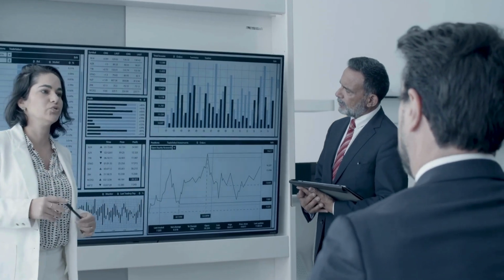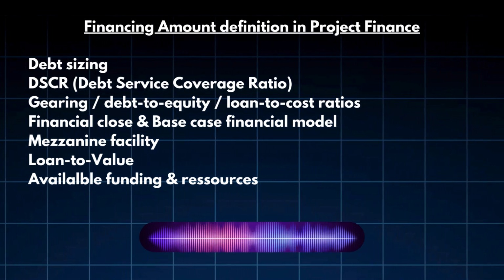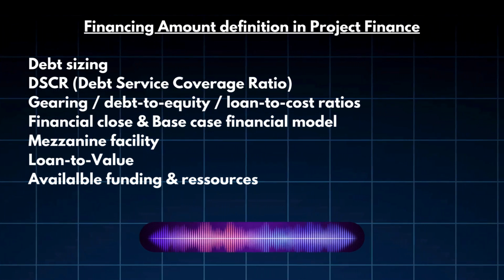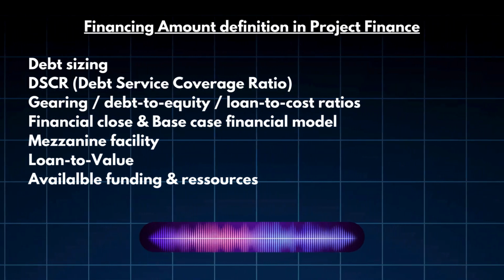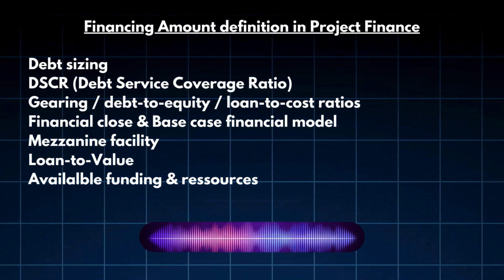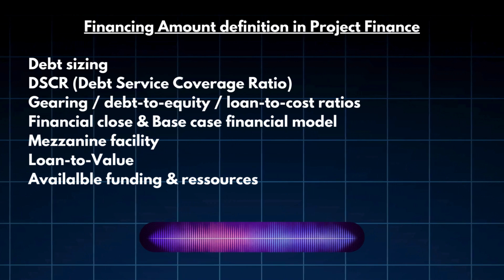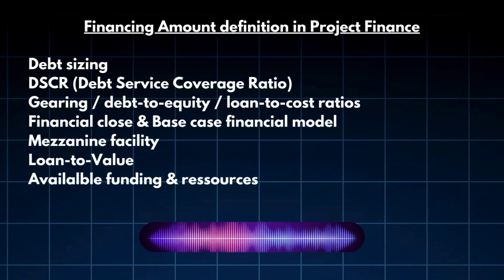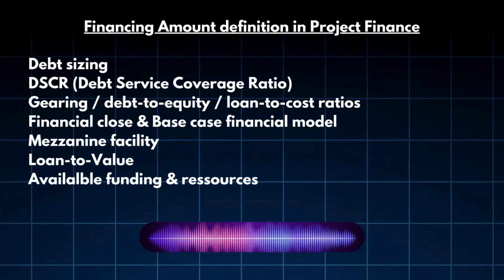Financing Amount definition in Project Finance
This video explains how the financing amount is determined in project finance transactions, covering the key sizing tests used by lenders including the debt service coverage ratio and the debt to equity gearing ratio. It looks at how the final commitment amount is confirmed at financial close based on the base case financial model, how mezzanine or subordinated tranches are sized differently using loan to value thresholds, and how available funding and available resources are tracked throughout construction. Applicable across sectors and jurisdictions, this video gives a practical overview of how debt sizing actually works in real transactions.